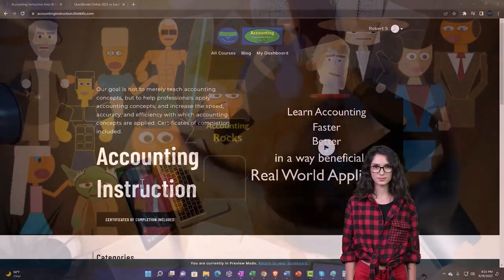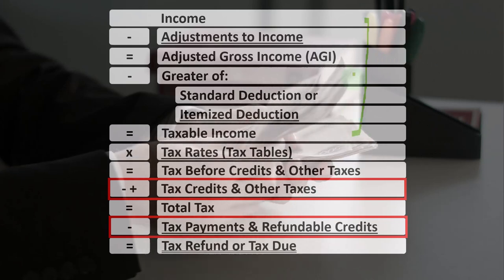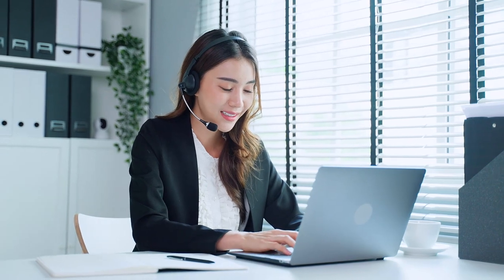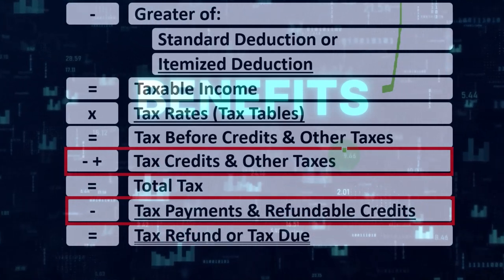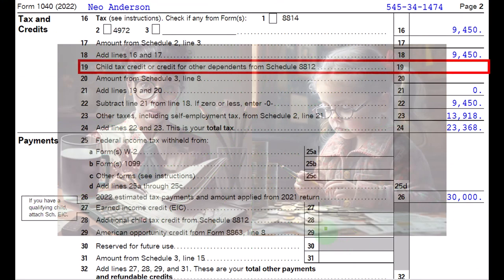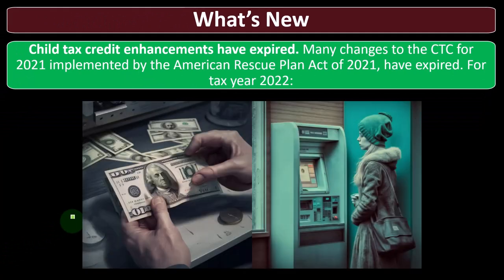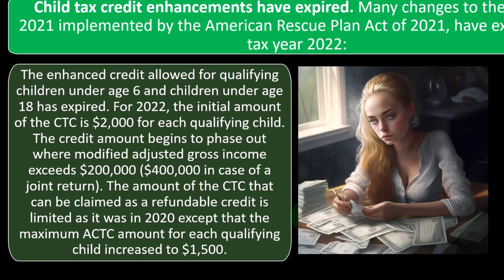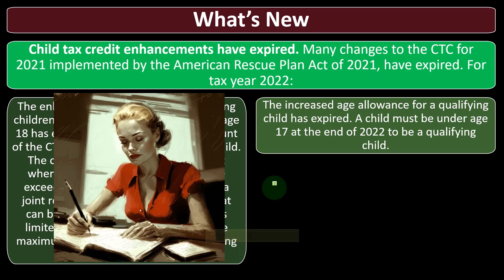Credits for Qualifying Children and Other Dependents Overview 8020 Income Tax Preparation 2022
Credits for Qualifying Children and Other Dependents Overview